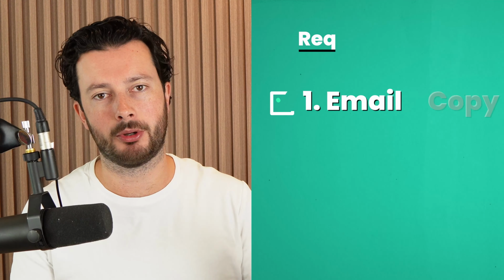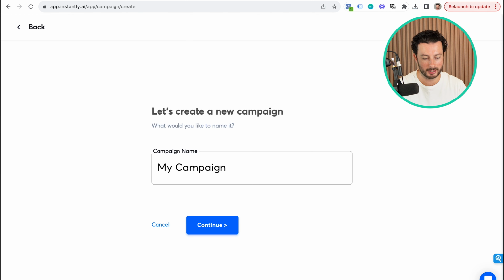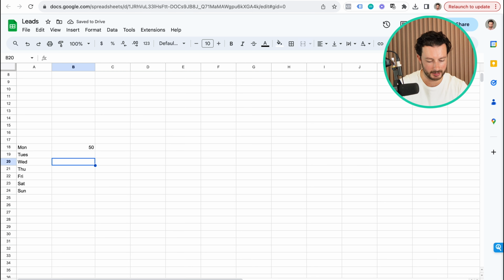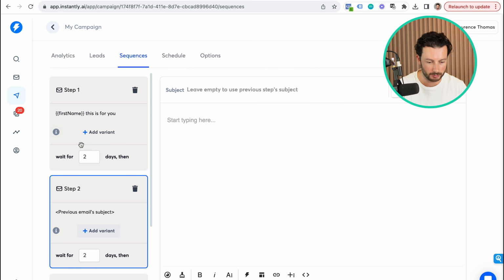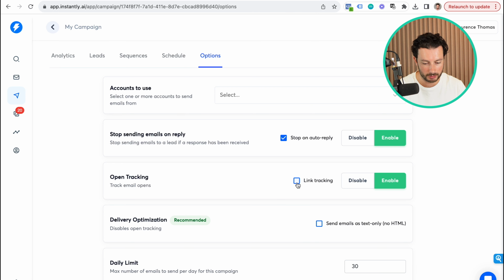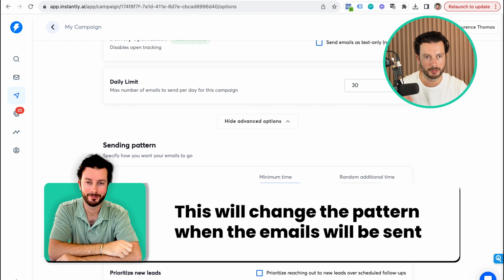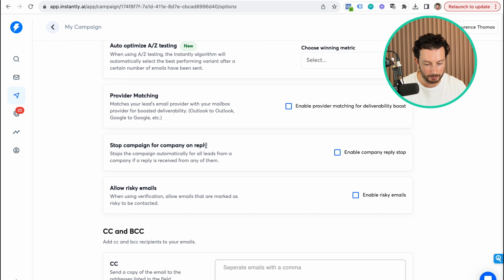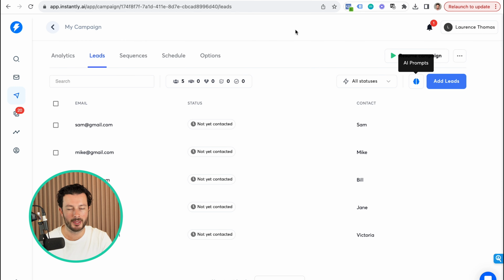How I Use Instantly.ai To Generate 200 Calls/Month - [STEP-BY-STEP GUIDE]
Learn how to generate appointments through cold email outreach with our free course 🚀
You can get instant access here 👇💪

Now onto the video...

In this video, I am walking you through the exact steps we use inside instantly.ai to build cold email campaigns— so you can fast-track your learning, skip the line, and drop these strategies straight into your business.

We've done loads of testing, tried out hundreds, maybe even thousands, of different methods with various tools inside Instantly.ai. Here's what I have learnt so you don't have to go through the hassle of testing everything yourself.

Laurence